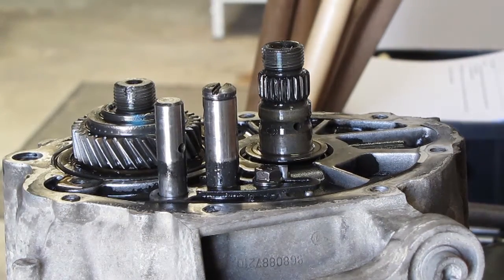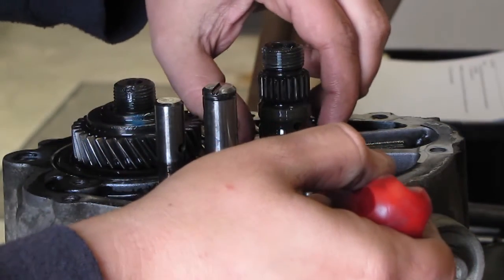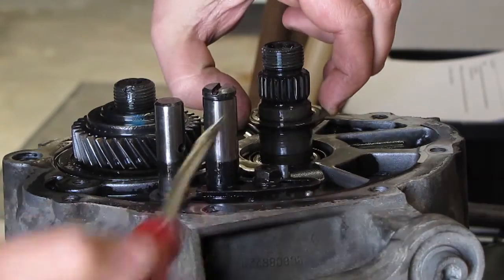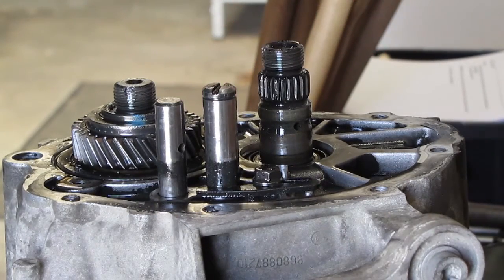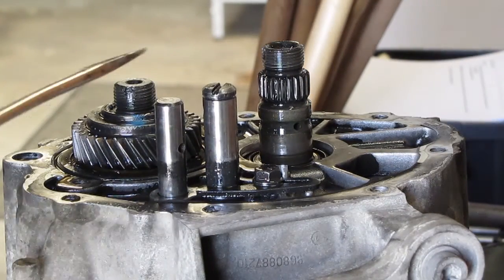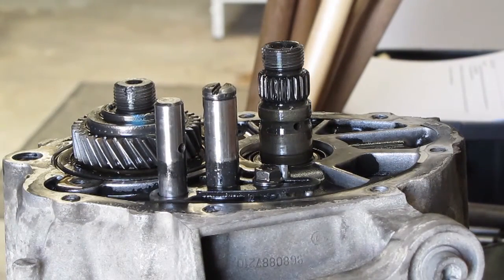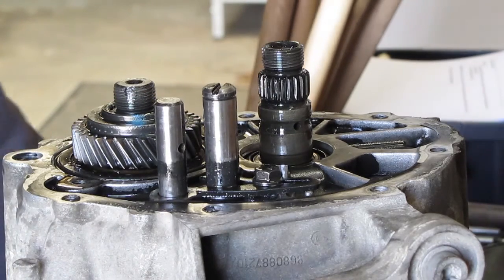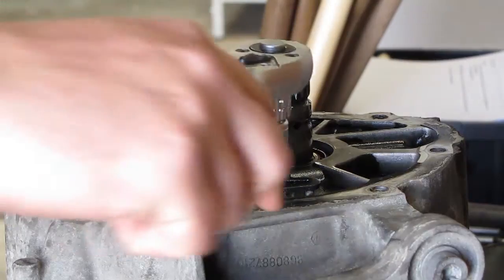Peugeot 207 - BE4 Gearbox Overhaul (Part 3)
Ronke's DIY Workshop

In this series of videos I plan to record as much as possible of the process of overhauling a front wheel drive gearbox.

In this episode, we need to fabricate a custom tool and try to get the fifth gear gears removed, so we can crack open this gearbox...